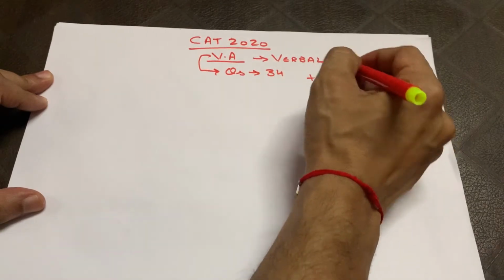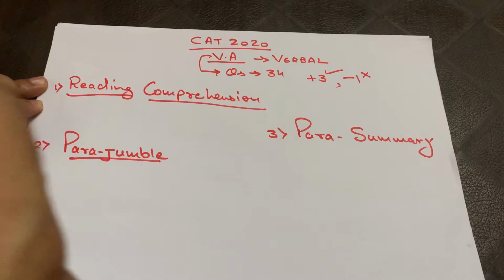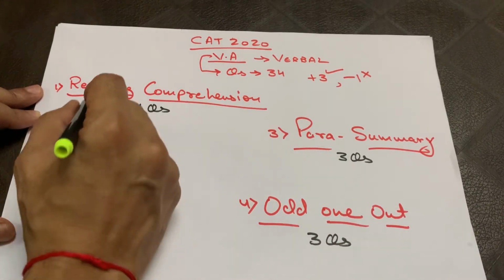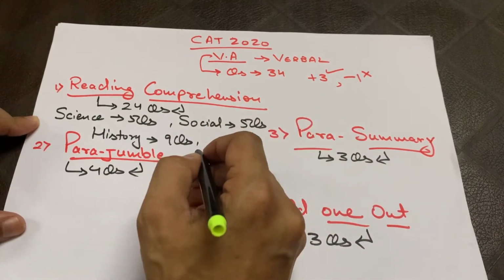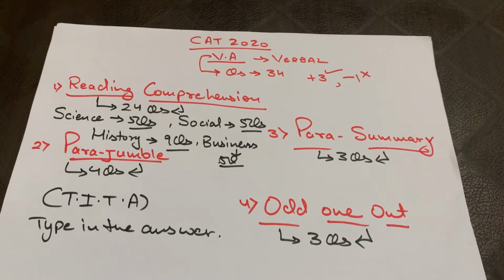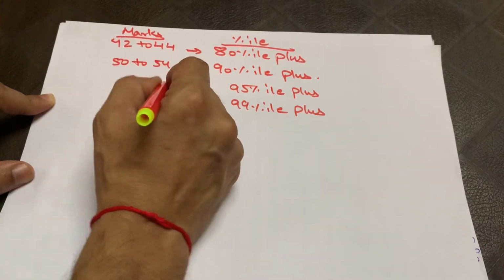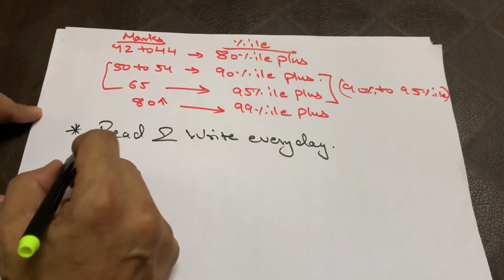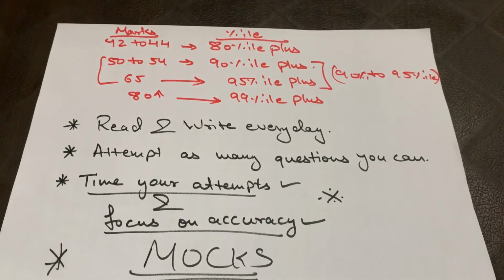V.A section of CAT. What and how of verbal section is explained in depth. One video for all answers.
This one video will help students for each and every information required and needed to ace the Verbal Ability section of CAT exam.

*3 Months to CAT 2020*

Vision MBA is launching a new batch for CAT aspirant.

_We all in this hard times not able to decide where and how the things are gonna turn up_

_But the race against the exam and college is gonna be the same_

Don't delay your preparation as each day counts... 📅

The program we are launching is workshop program for CAT 2020.

1. Weekly lectures till Nov focusing on CAT.
2. Daily task to improve with.
3. Doubt solving.
4. Guidance by our experts.
5. Shortcuts and strategies.

Rs. 4999/-

*Intrested candidates can get in touch with us*
How to score good in CET exam if you are weak in maths?

Videos about sectional preparation and how to score good in them.